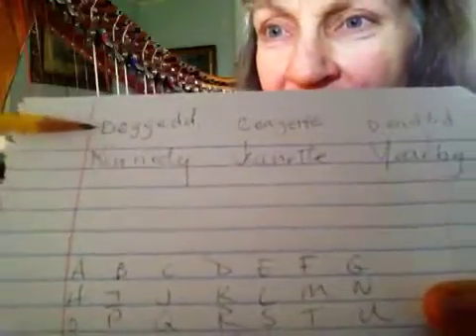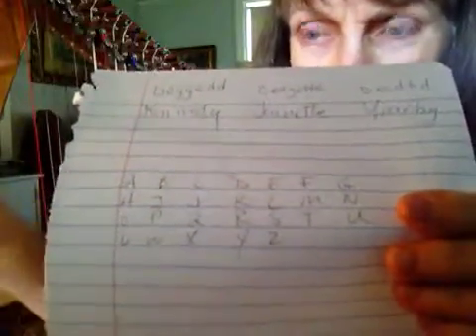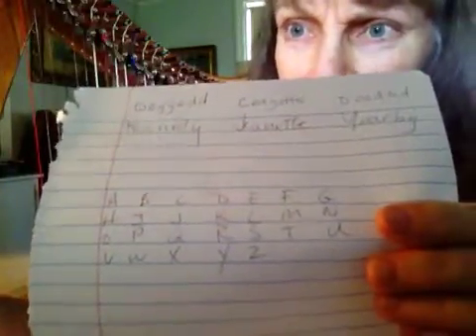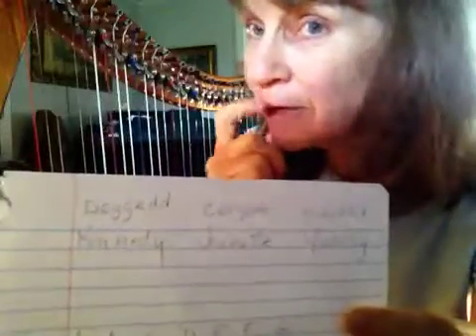How to Compose a Name Piece: Part One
Composing a Name Piece for High School Graduate: Kennedy Jeanette Yearby.
To read about the Name Piece composition, look at my blog post for June 21, 2016

This blog follows my year of composing for the lever harp, in Deborah Henson-Conant's Harness Your Muse Mentorship program.

To hear more of my compositions, and arrangements for lever harp, click on "Harpers Faerie" or the square photo icon, above.